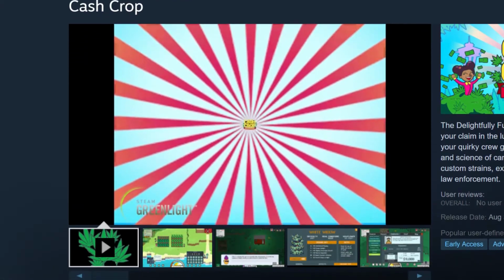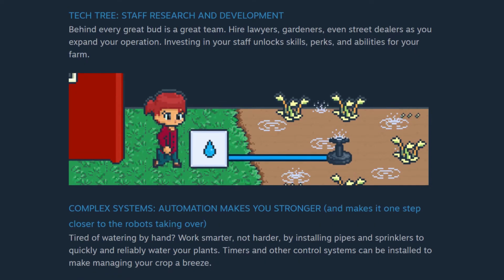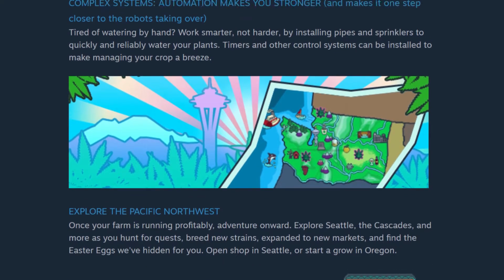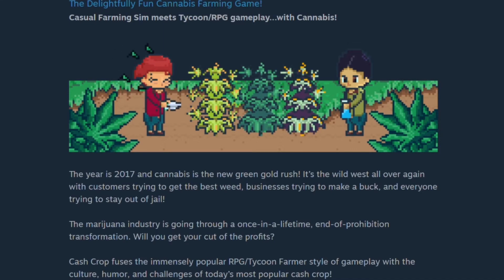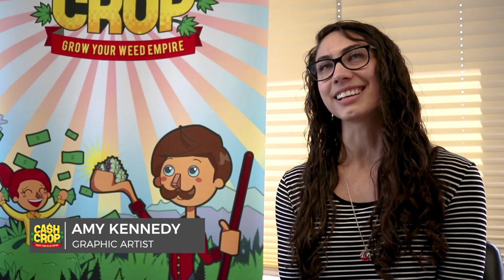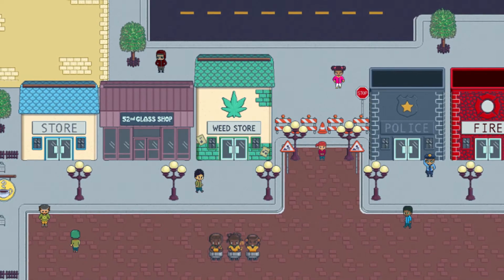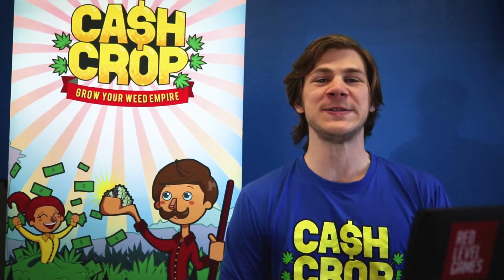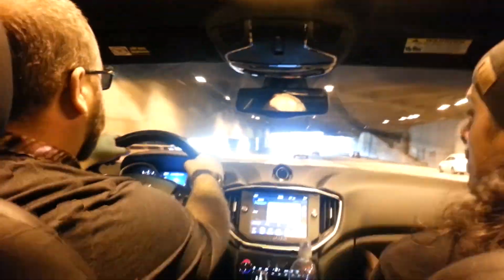Cash Crop: Developer Blog #2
What's new with the Cash Crop team this week? Join us for our second dev vlog